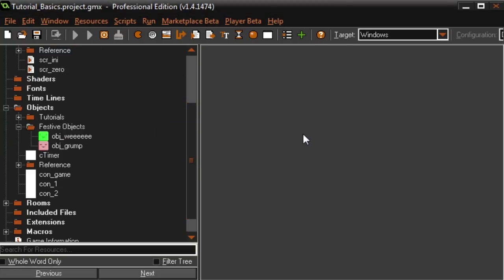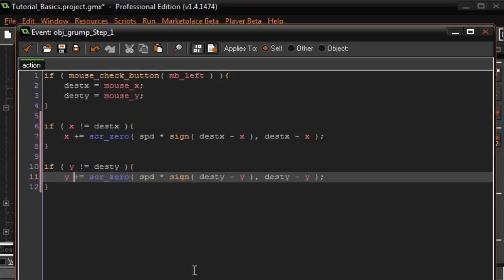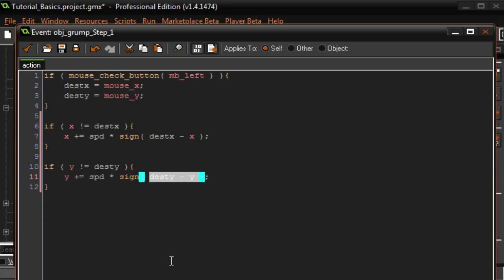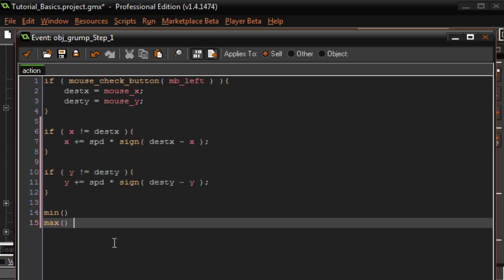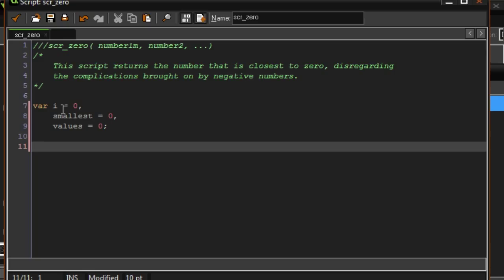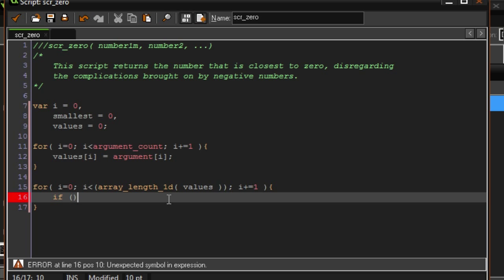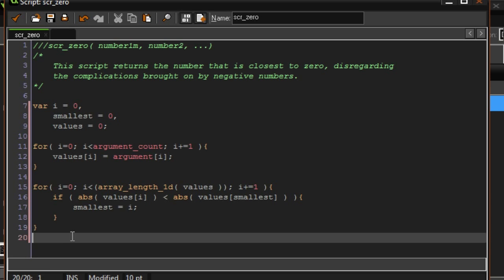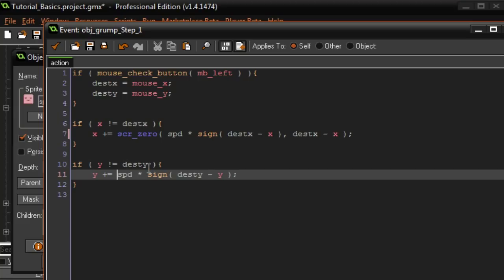GML Scriptbox: scr_zero()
Check out this neat tool for simplifying movement!